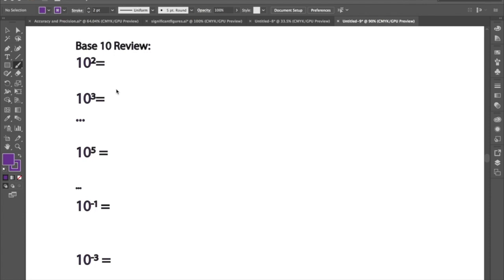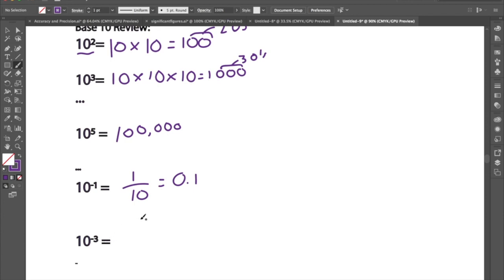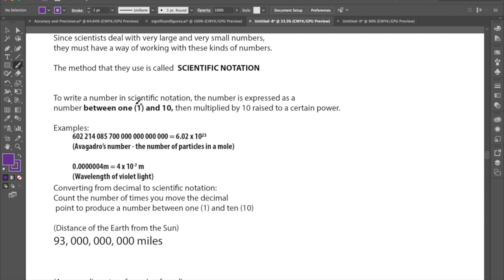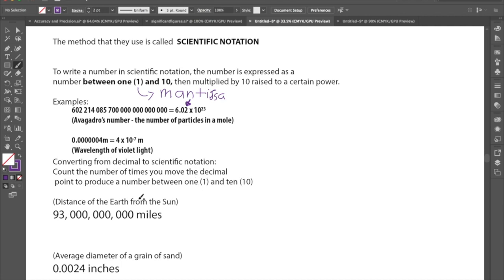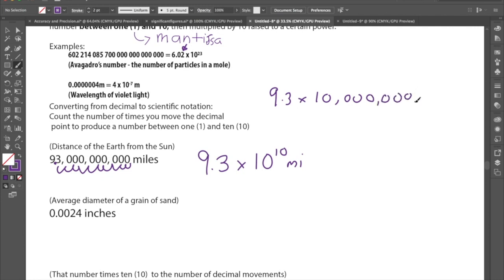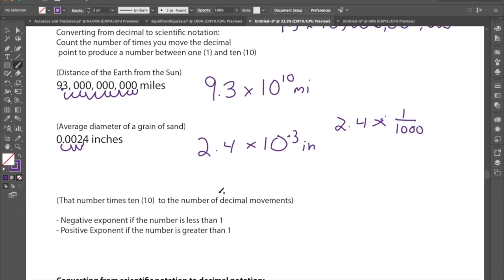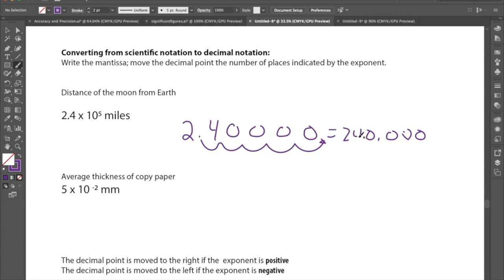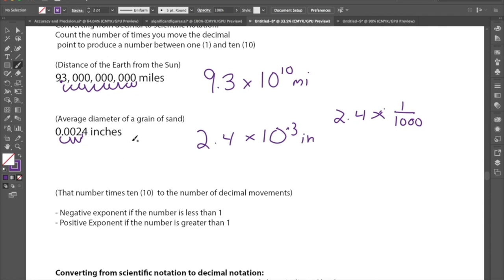HSH Physics 11-3; Scientific Notation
How to convert decimal to scientific notation and vice versa